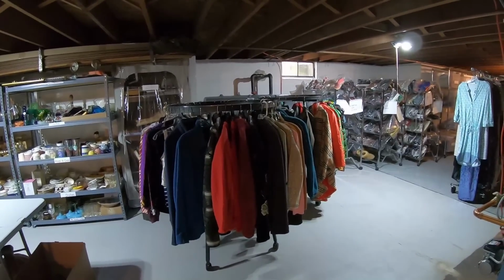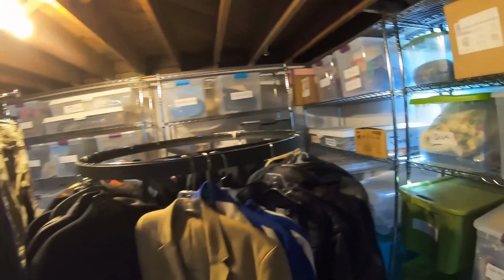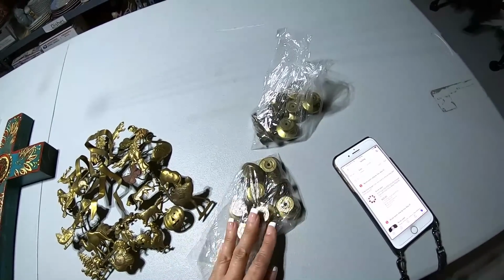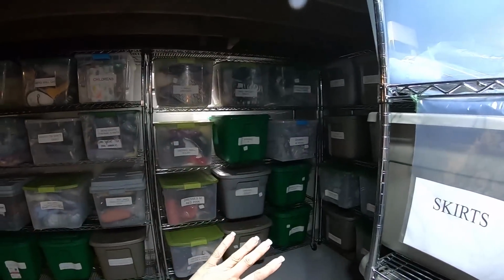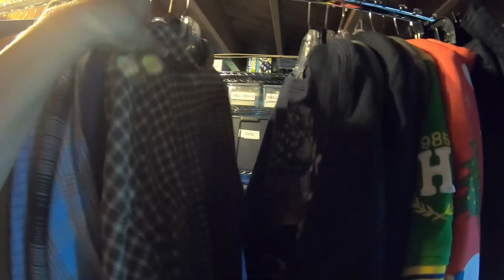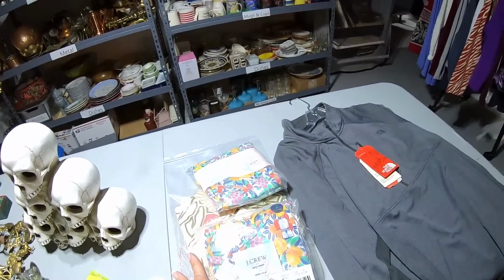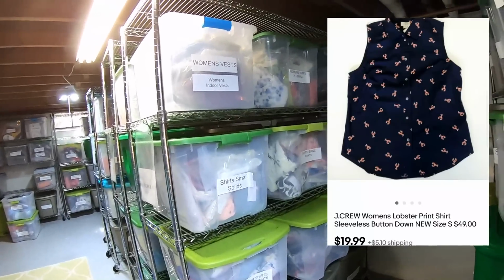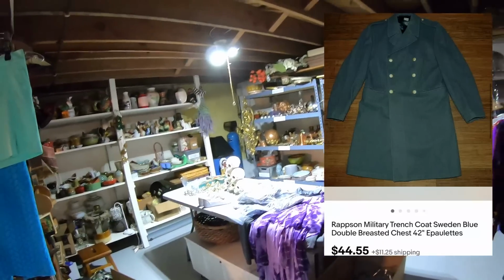Pull Shipping With Me! Come see what sold on Ebay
Lavenderclothesline

My Daughter Lisa'a  Youtube channel!

My Daughter Mellissa's Youtube channel:
Mellissa
Her Ebay store:
Freshbloominclothing